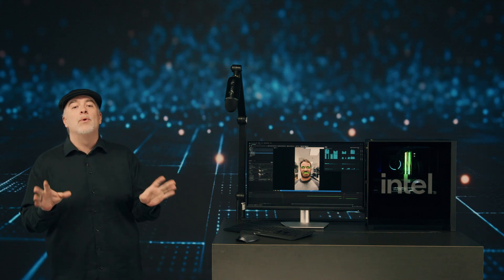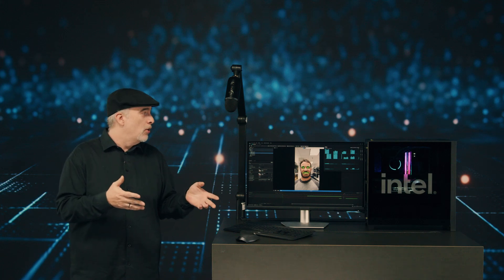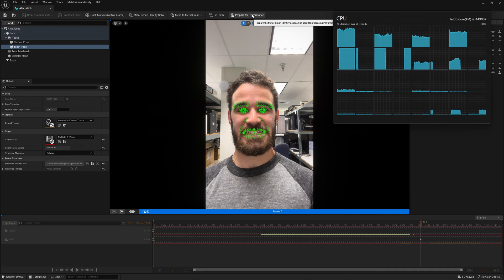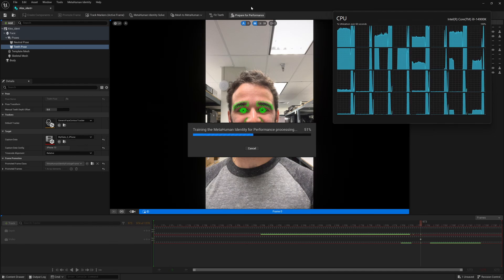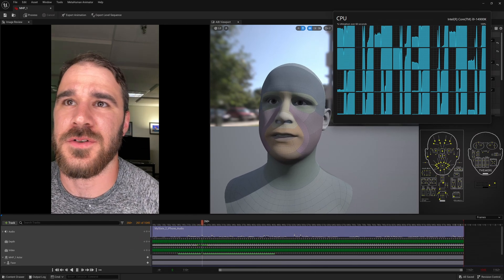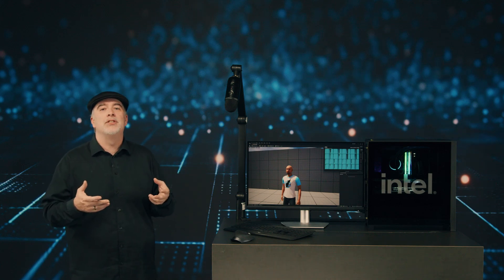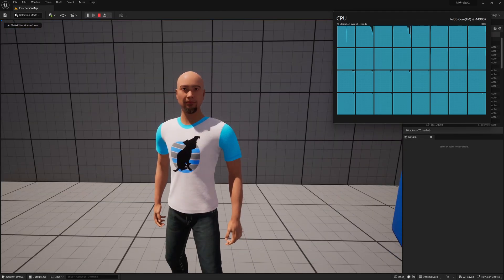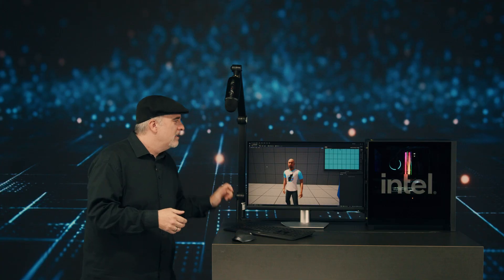Intel 14th Gen in Action: Rendering Virtual Avatars Seamlessly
Experience the content creation capabilities of the new Intel Core 14th Gen family via the Metahumans plugin for Unreal 5. The performance hybrid architecture lets creators render virtual avatars seamlessly, while the Inworld AI plugin takes things one step further by adding intelligence to the Metahumans avatar.